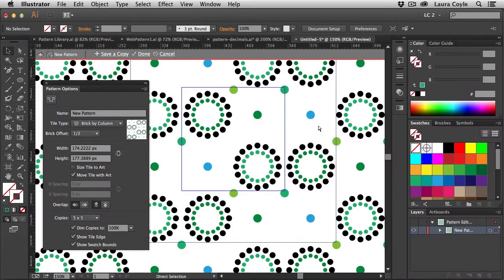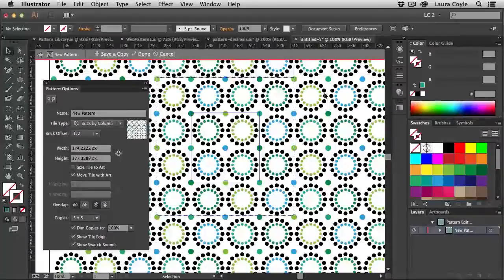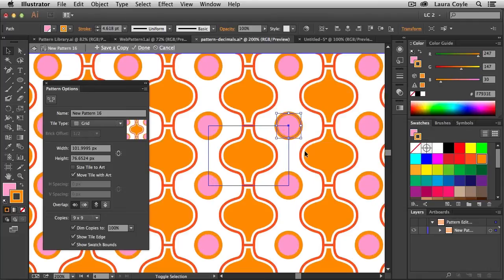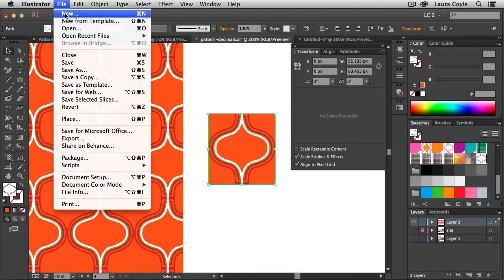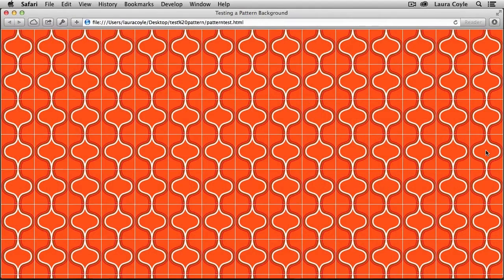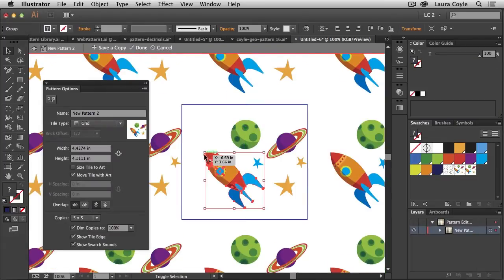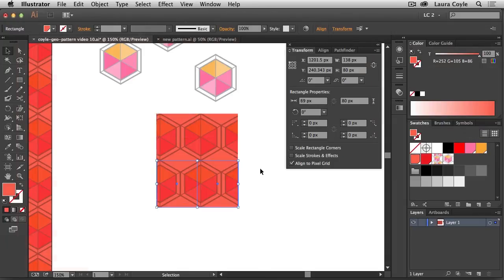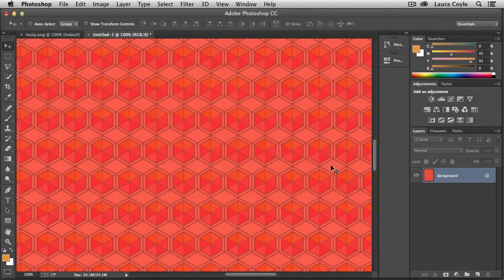Laura Coyle Illustrator Repeat Patterns on Pluralsight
A quick overview of my Adobe Illustrator class on Pluralsight (formerly on Train Simple) Learn about creating pixel perfect repeat patterns for the web in Illustrator CC and CS6 and avoid tiling lines in your pattern. Lots of great keyboard shortcuts and workflow tips along the way!